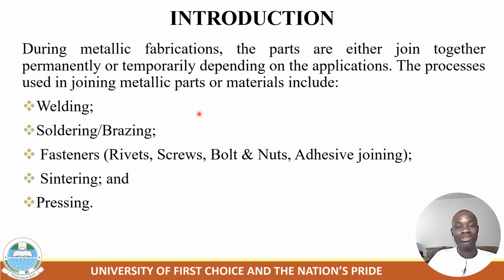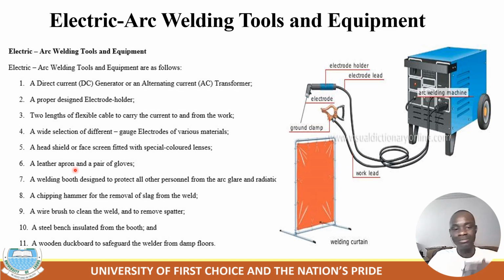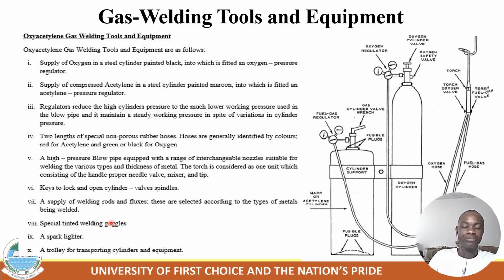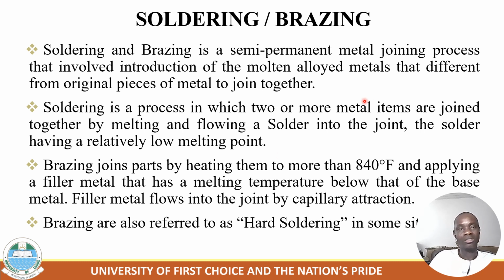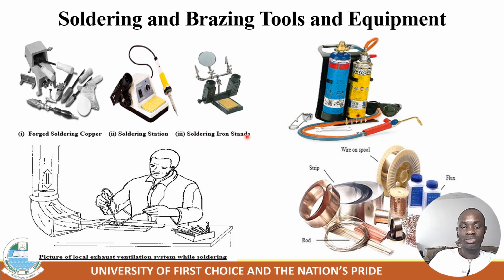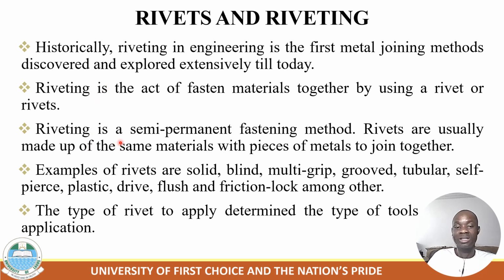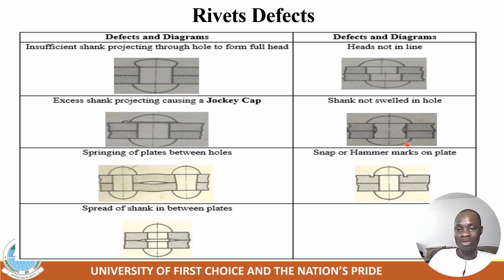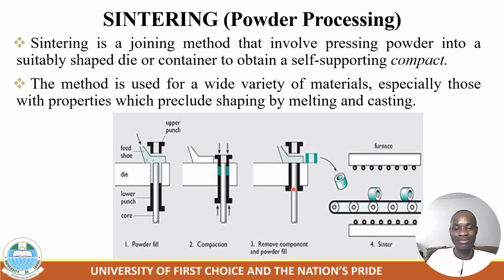LMS METAL JOINING METHODS AND APPLICATIONS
This video is a lecture session of the Workshop Practice (PHS 226/362).

At the end of this session, students should be able to:
 Describe Metal Joining Methods.
 State types of Metal Joining Methods.
 State Metal Joining Methods tools and their applications.
 Understand safety precautions to observes during each methods.